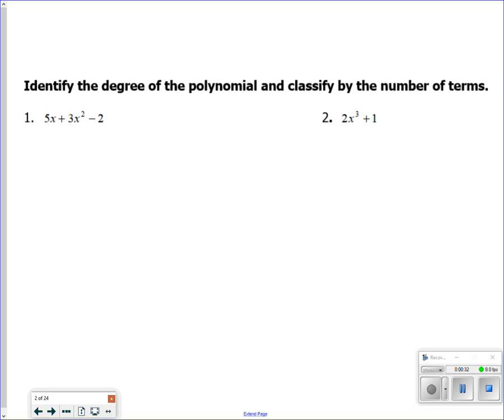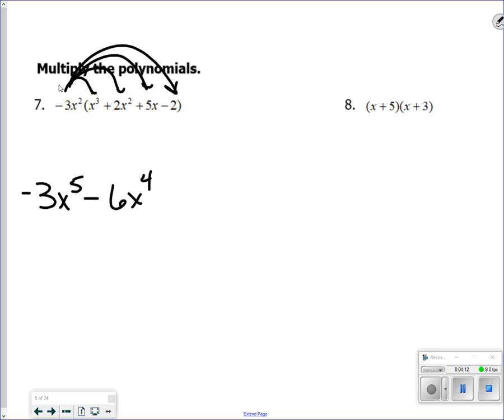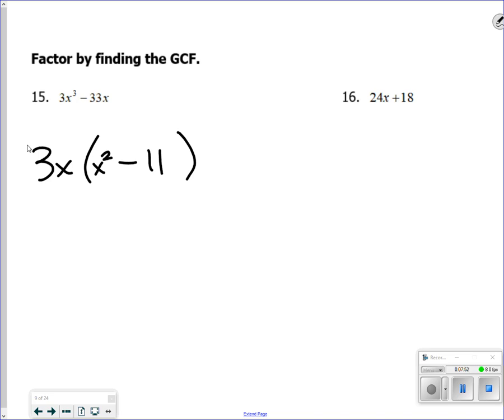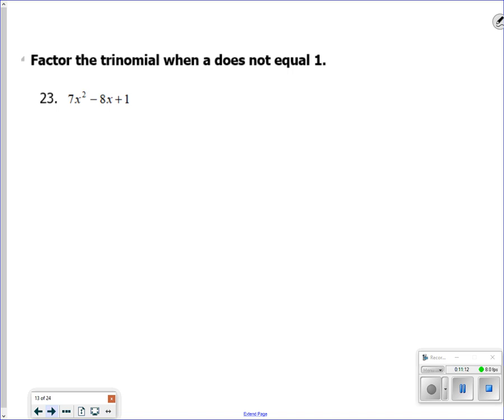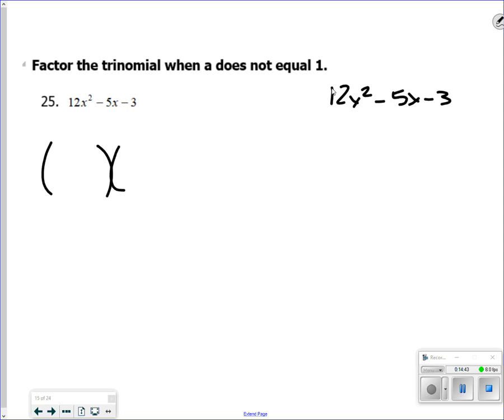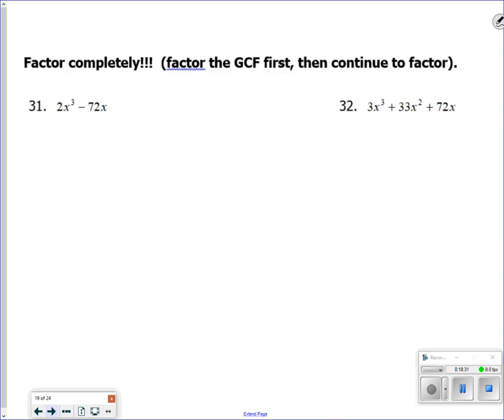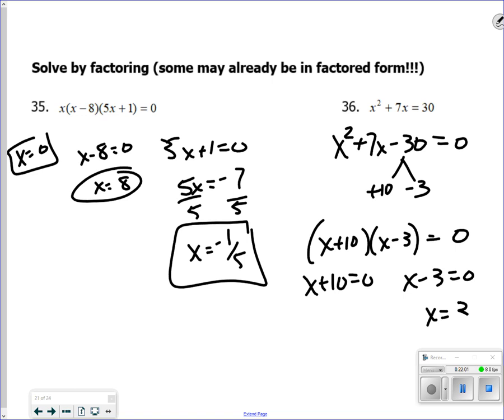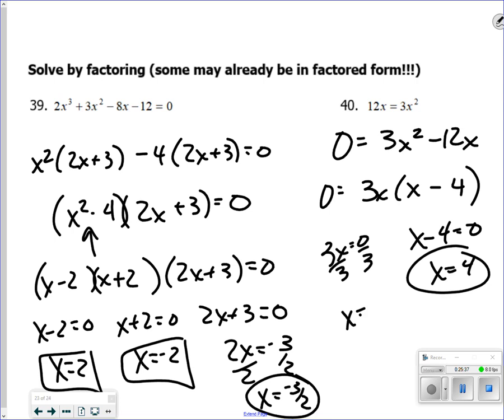Hononegah Algebra I Chapter 7 Review Guide #1 Video